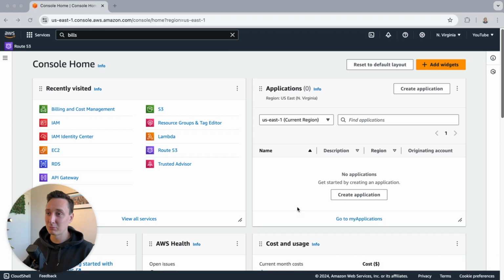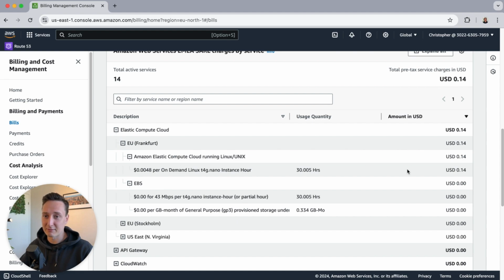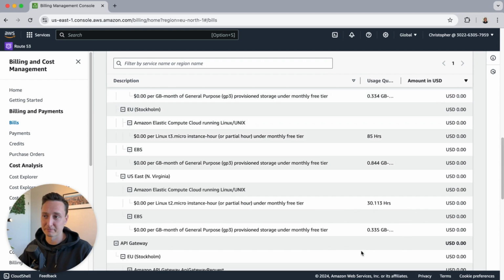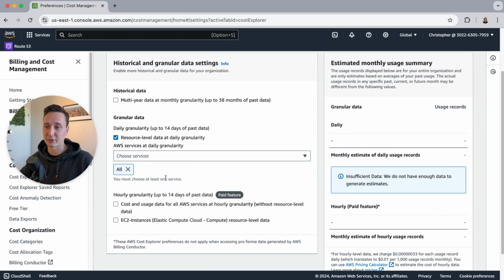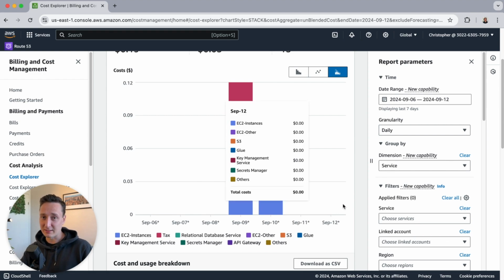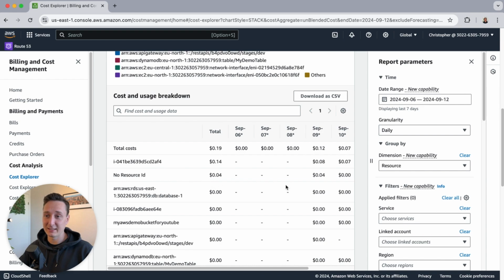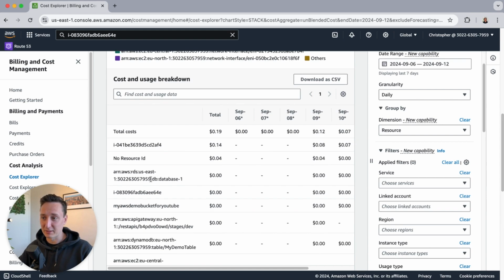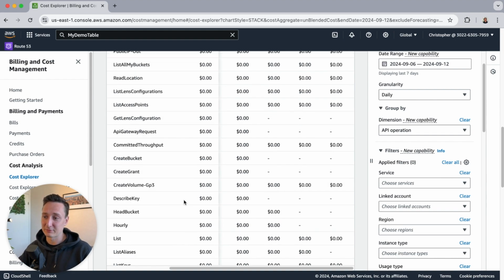How to Eliminate Your AWS Bill Forever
Resources will be terminated!

See which resources are costing you and delete them.